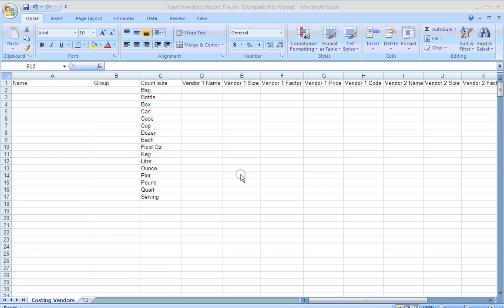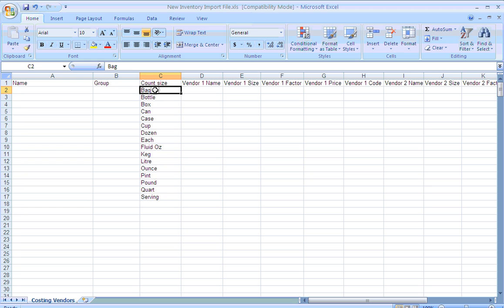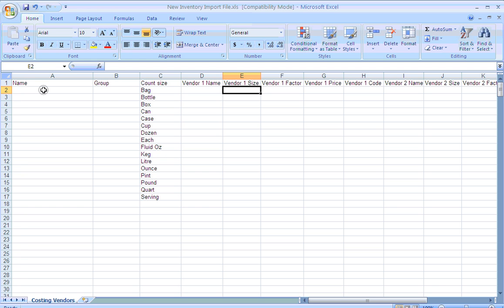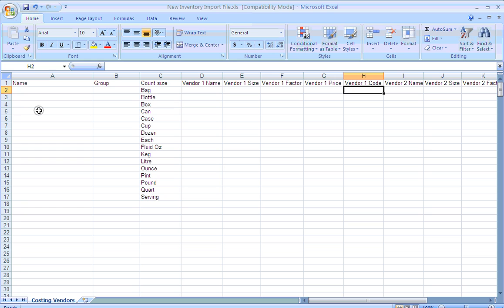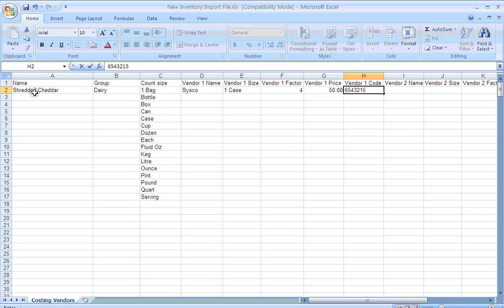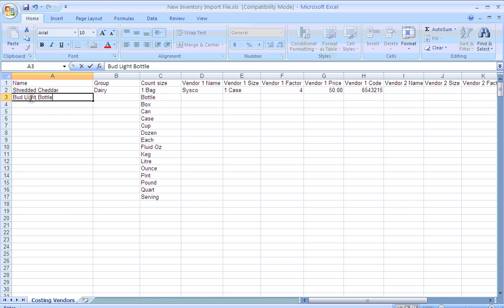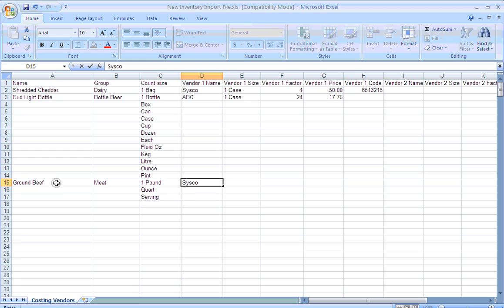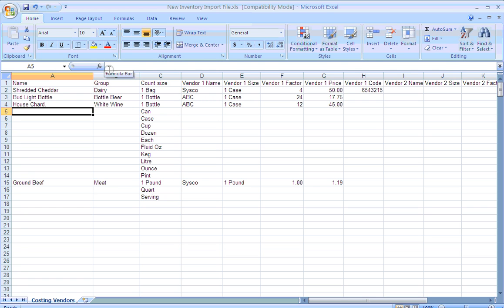Inv import sheet